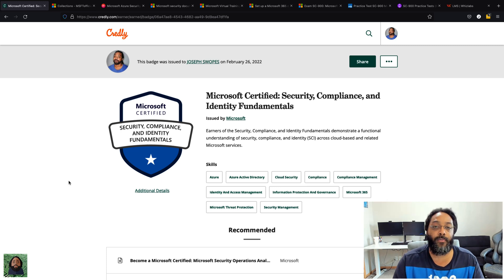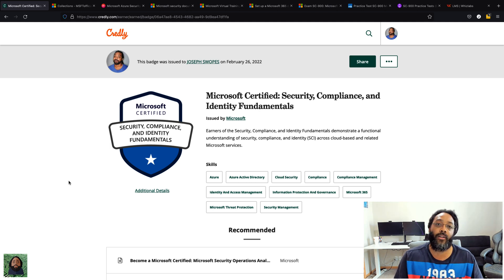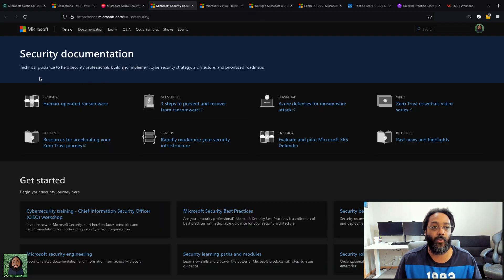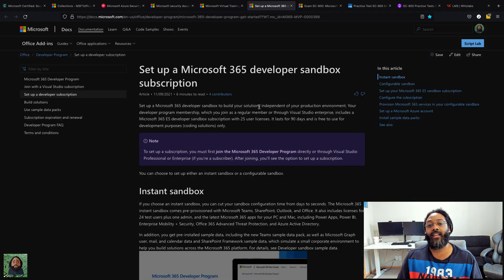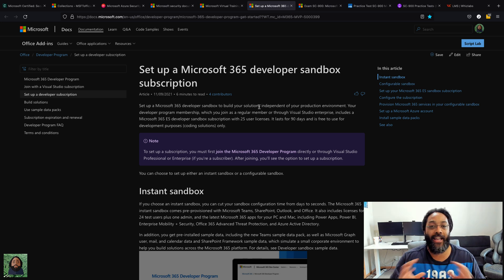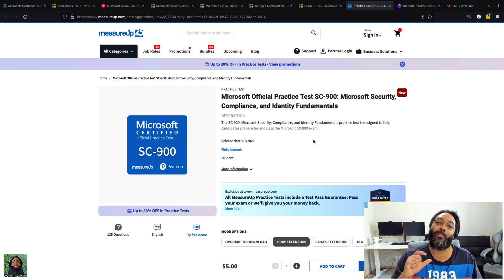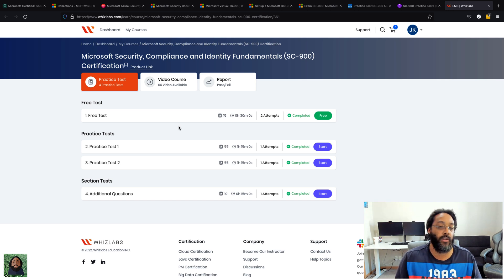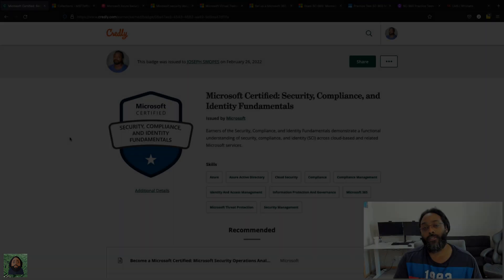Passed Microsoft's SC-900 Security, Compliance, & Identity Exam | Thoughts & Study Materials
Sharing my thoughts on the SC-900 Microsoft Certified Security, Compliance, and Identity Fundamentals exam. Why I chose to take this exam, and how I prepared for it.